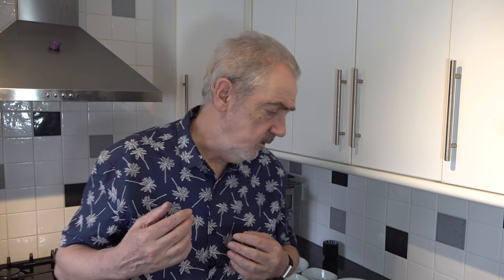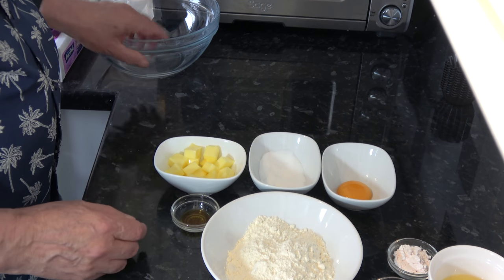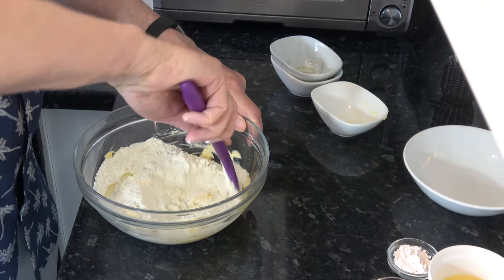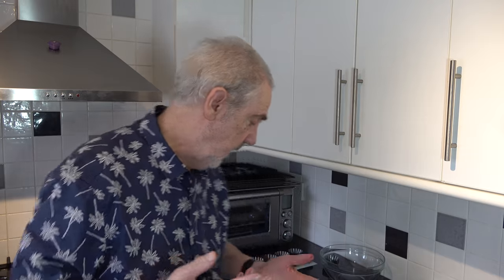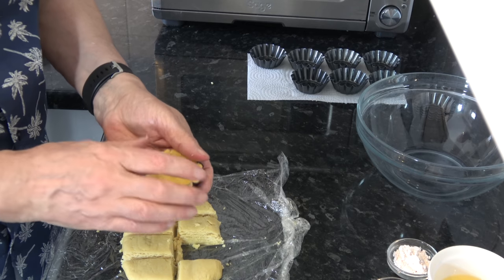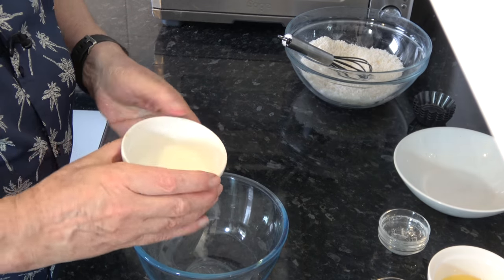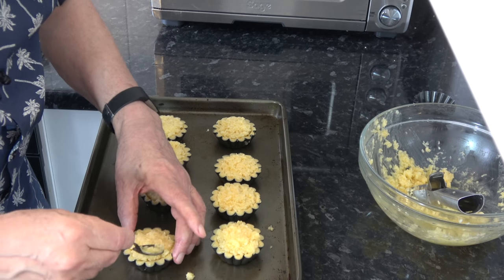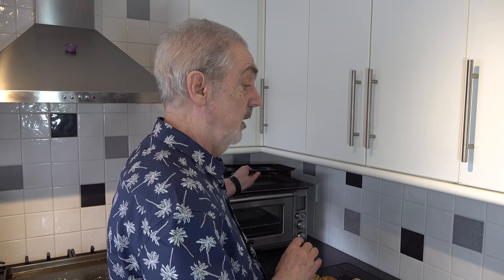Coconut Tarts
These are simple yet very tasty tart, with a light, crumbly pastry and a lovely coconut filling.